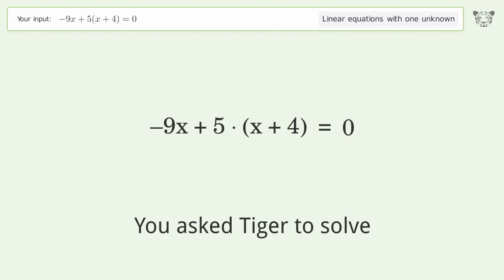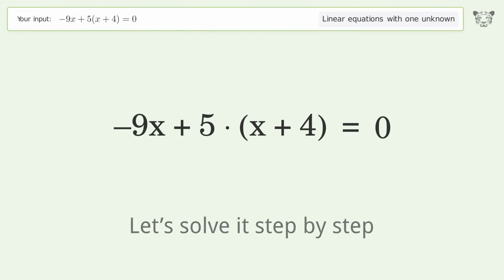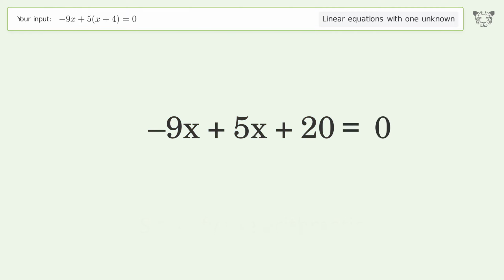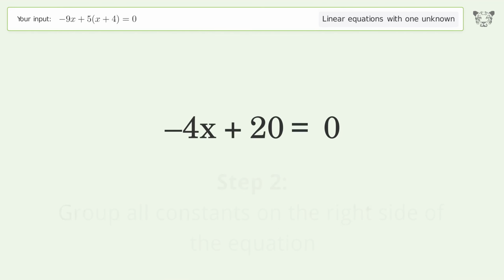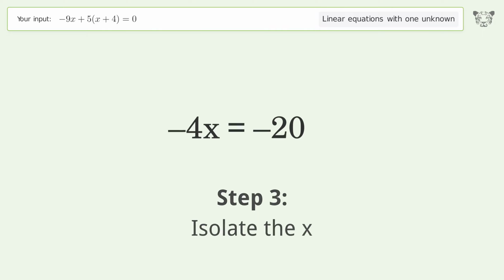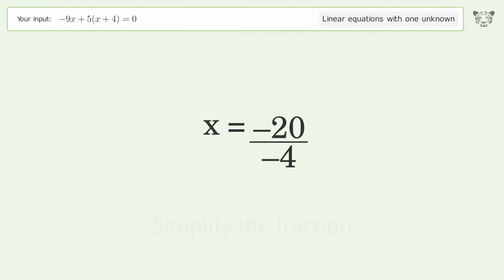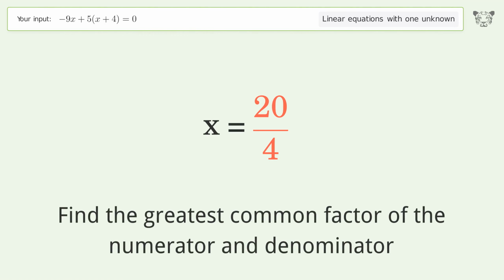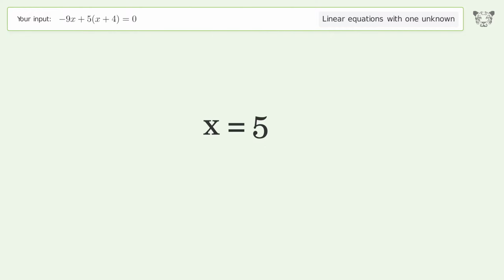Solve -9x+5(x+4)=0: Linear Equation Video Solution | Tiger Algebra